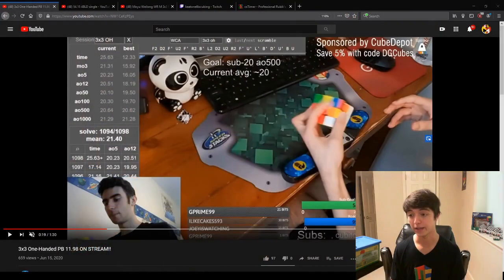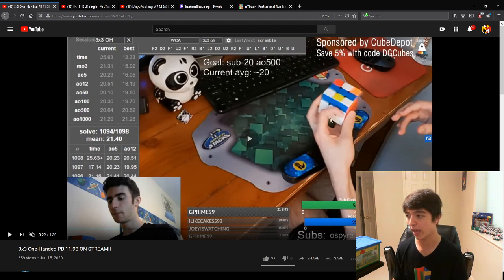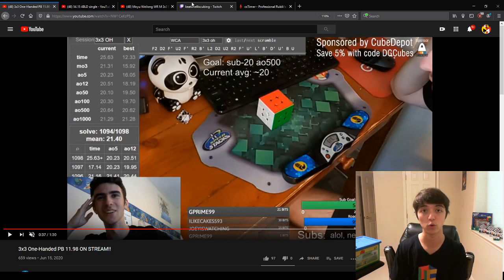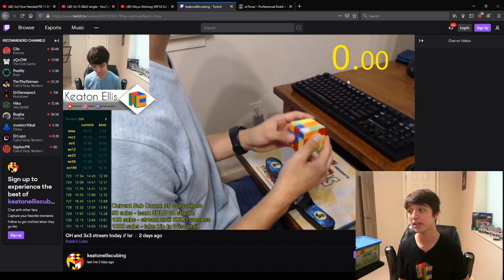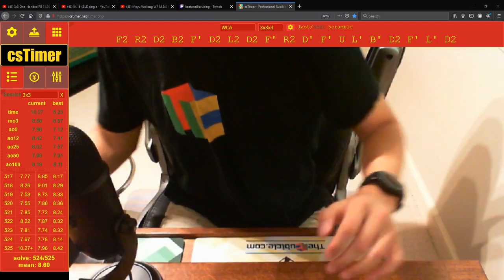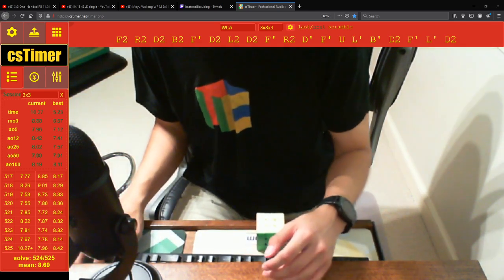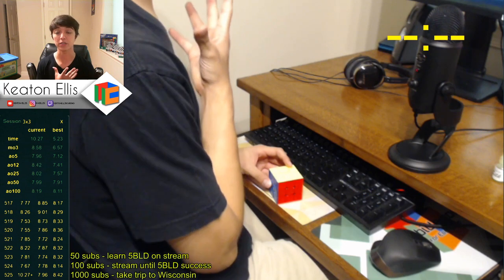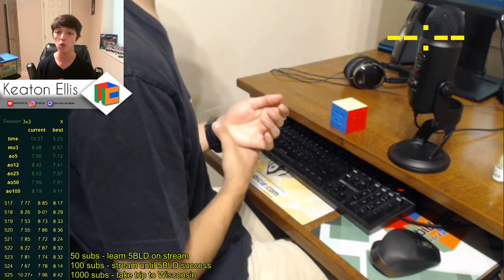Cubing Twitch Tips Part 1 - Set Up Your Setup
Hope to see you guys on Twitch!

1. See your cube.
2. See your time.
3. See your face.

Happy to be on board as a Rubik's Ambassador!